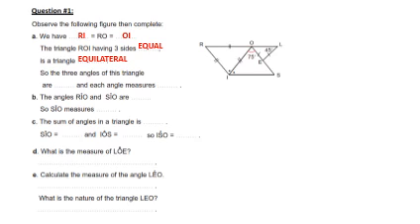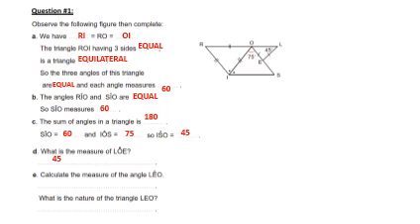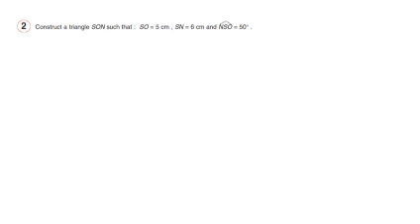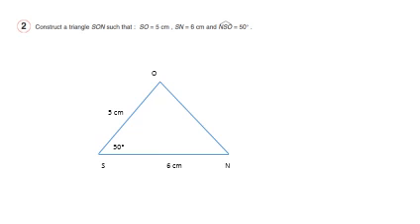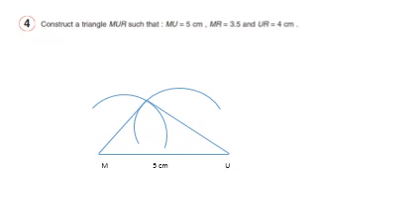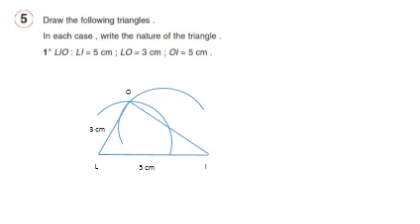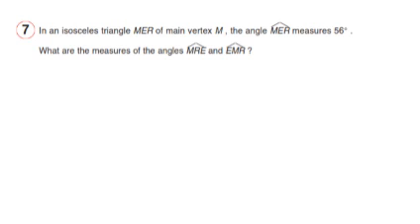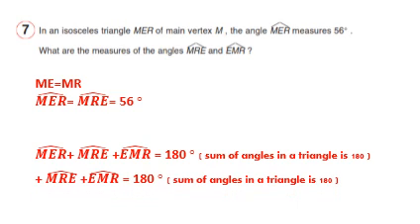S4 Math WS Sol Lec4